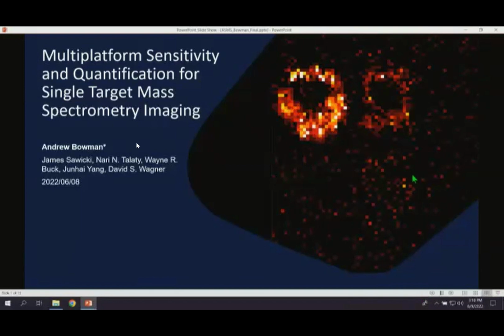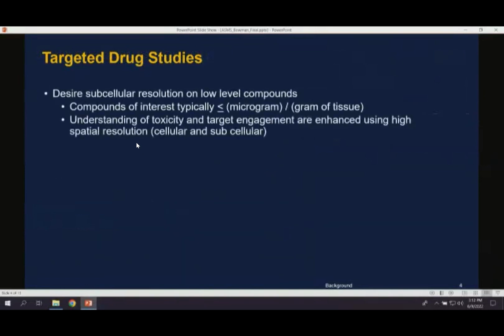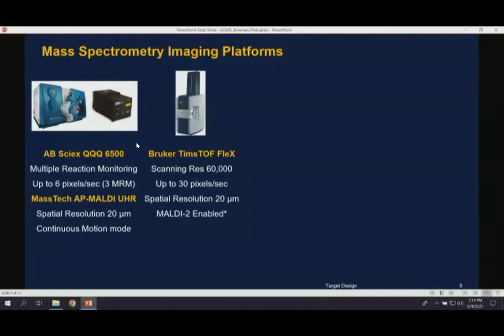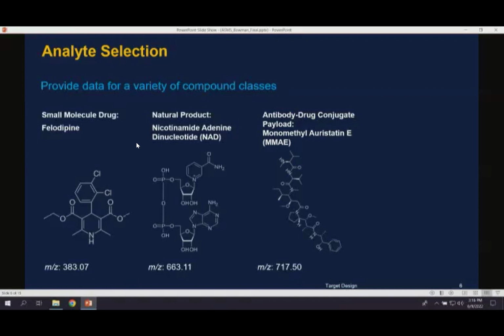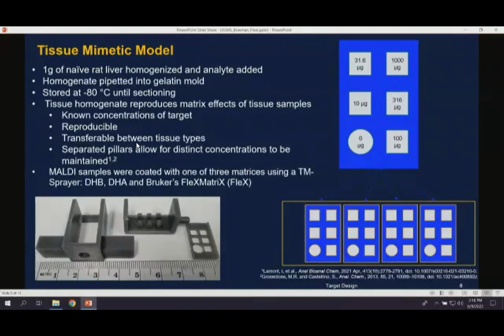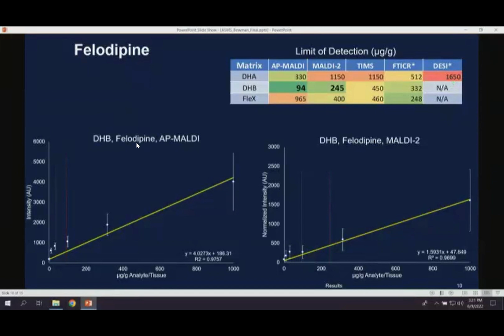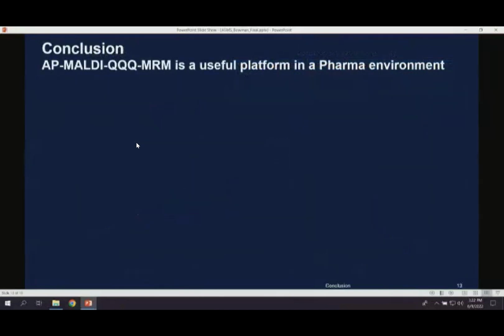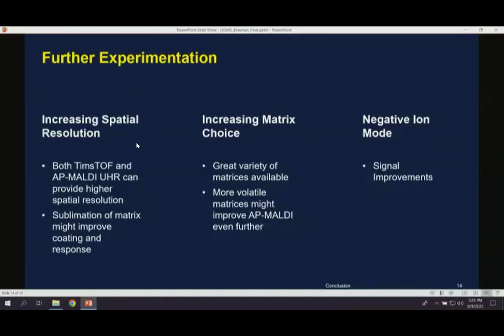Multiplatform Sensitivity and Quantification for Single Target Mass Spectrometry Imaging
Presenter - Dr. Andrew Bowman, AbbVie
Topic - Multiplatform Sensitivity and Quantification for Single Target Mass Spectrometry Imaging